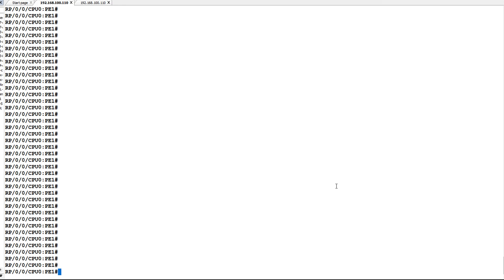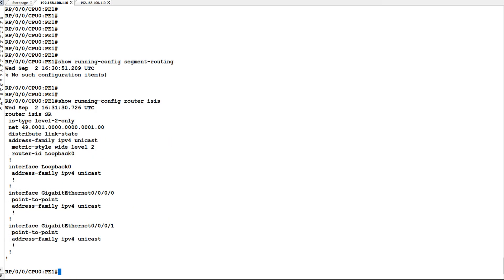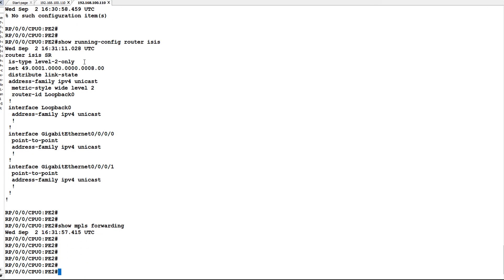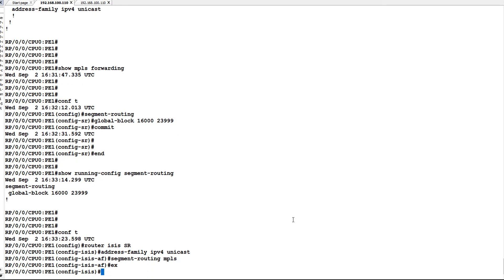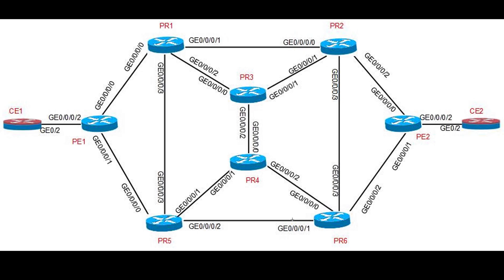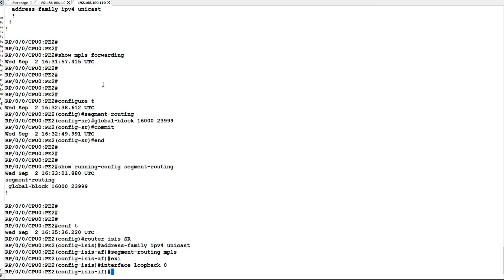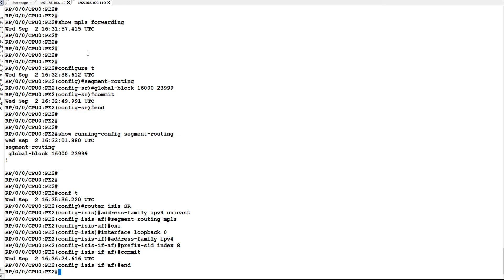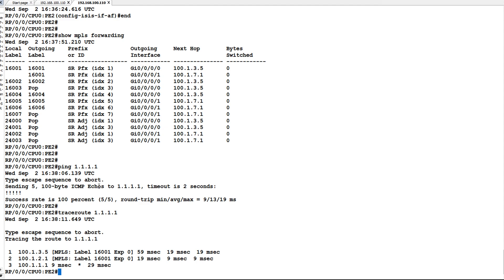Configuring and Enabling Segment Routing on Cisco IOS XR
In this Video we show how to configure and enable Segment Routing, this is the first video in the series of Segment Routing LAB, more videos to be followed